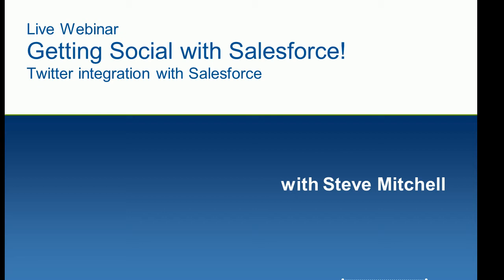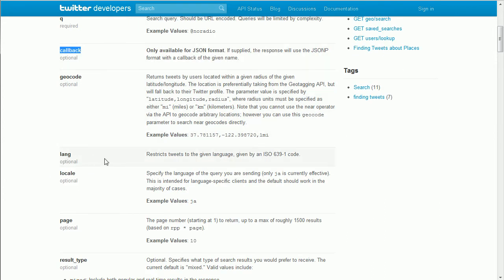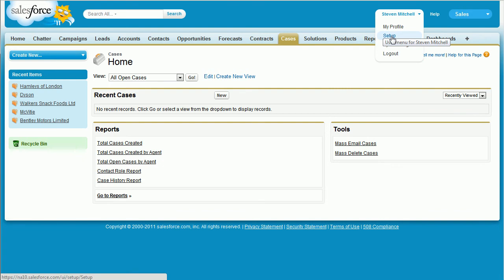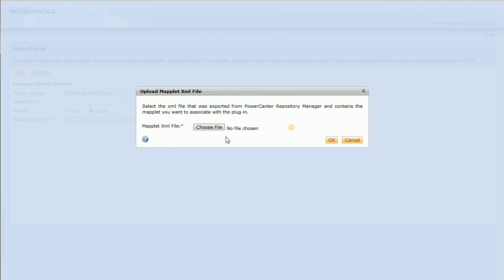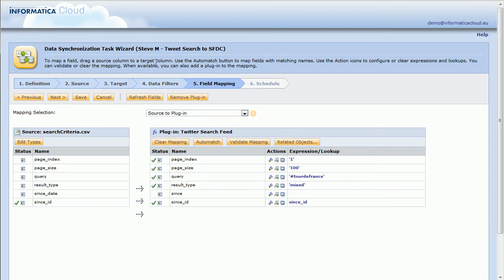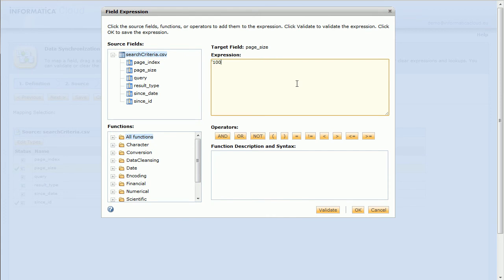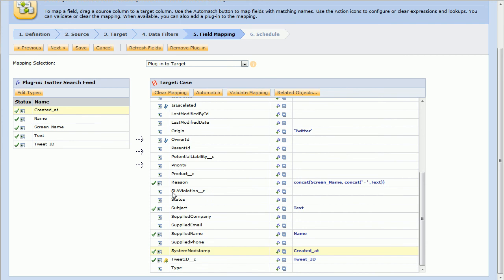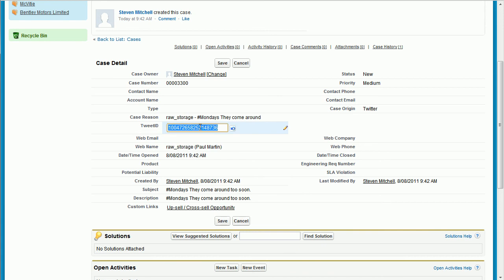Getting Social with Salesforce and Informatica Cloud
See how to integrate with Twitter's Seach API. This tutorial will describe how to install a plugin and use the plugin to integrate with other services and Salesforce.com.